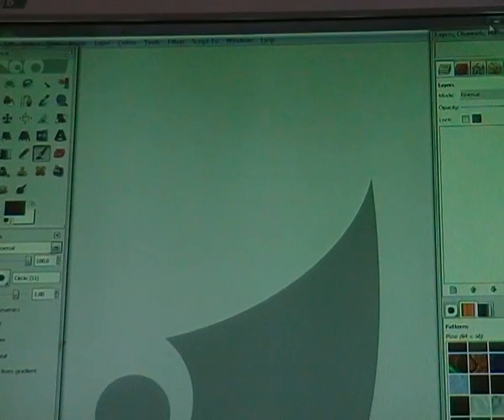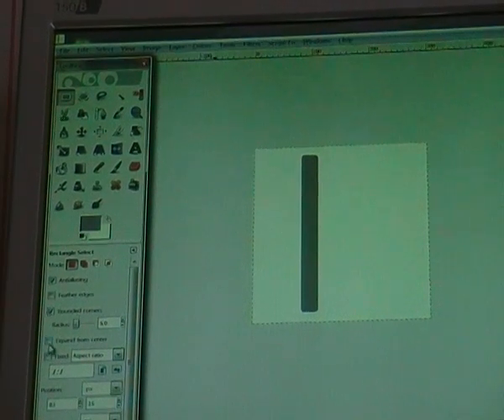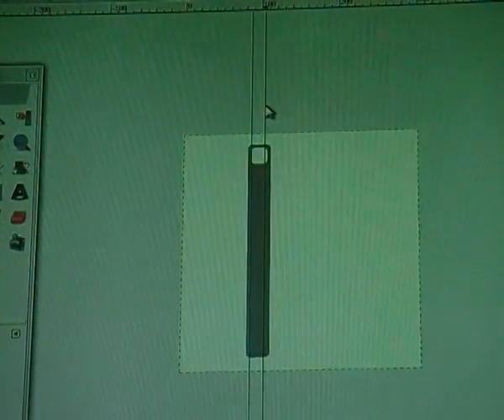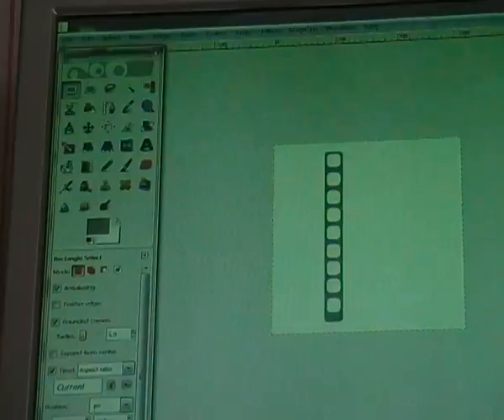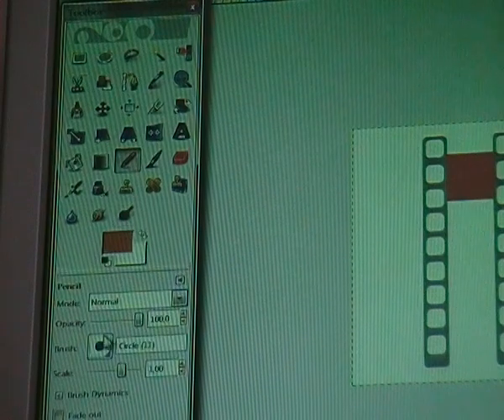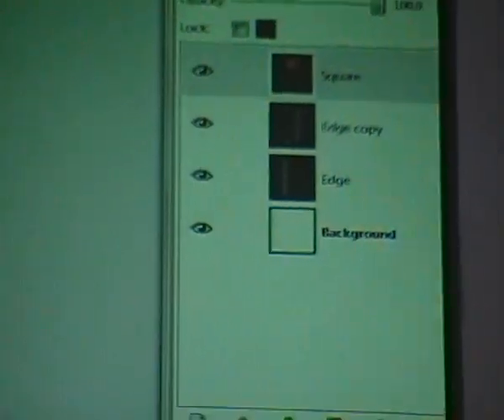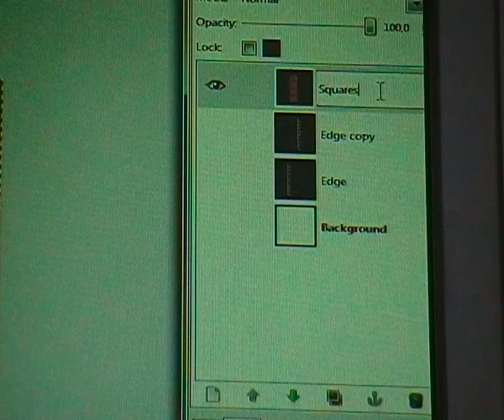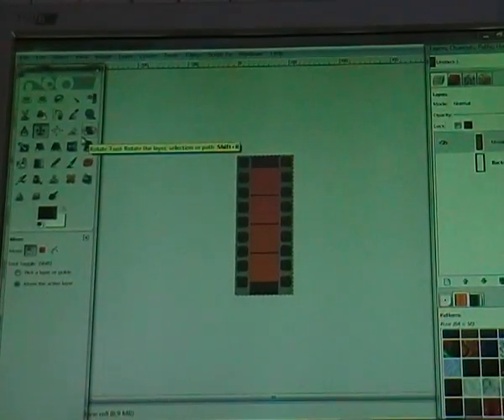English GIMP tutorial movie roll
In this tutorial you can see how to make a movie roll in GIMP.